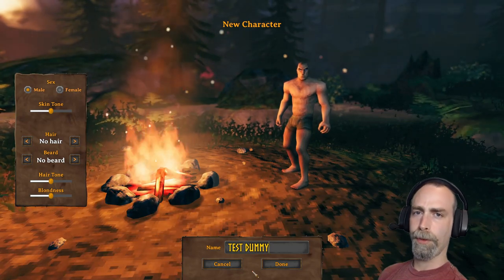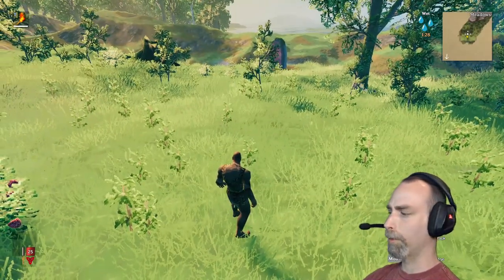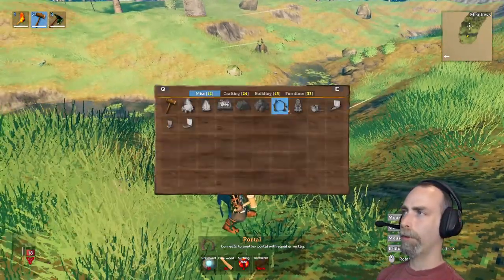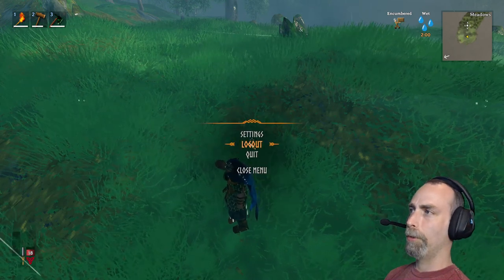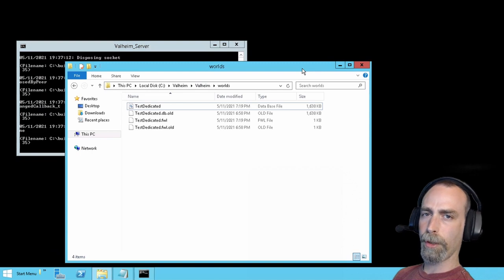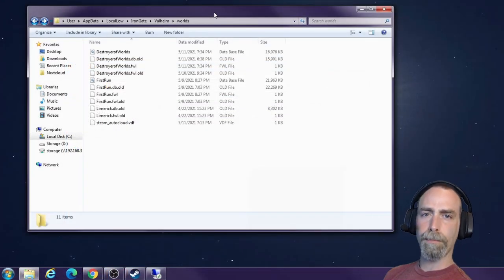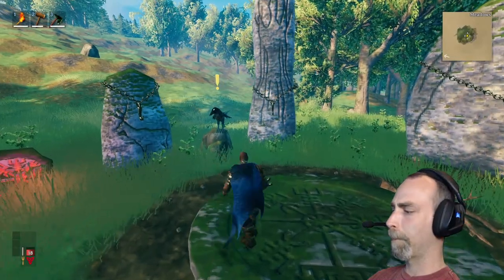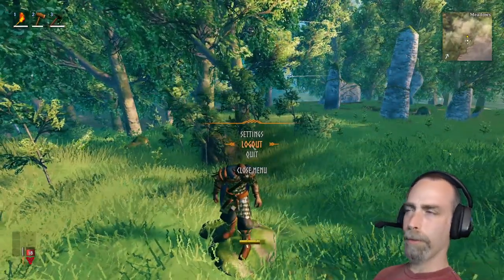Valheim CHEAT Dedicated Server 0.153.2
Valheim - How to Cheat on a Dedicated Server in version 0.153.2 - What can be done?
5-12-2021 - Verified all cheats still work in 0.153.2 update.

Carry unlimited items to ANY multiplayer server.
Explore entire map.
Move your character to a specific location.

Path to local game files:
C:\Users\yourusername\AppData\LocalLow\IronGate\Valheim\worlds

Press Windows+R to open the 'Run' dialog, then paste:
%userprofile%\Appdata\LocalLow\IronGate\Valheim\worlds

Gathering, Crafting, Building, Hunting, Combat, Sailing, Glory!
Get early access now, updates to be released this year.

Valheim: copyright Iron Gate Studio.